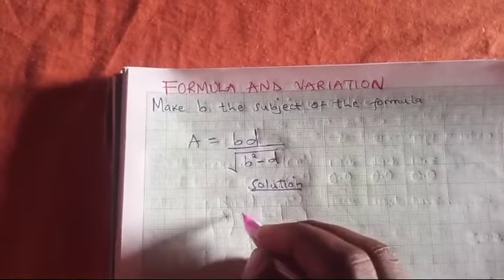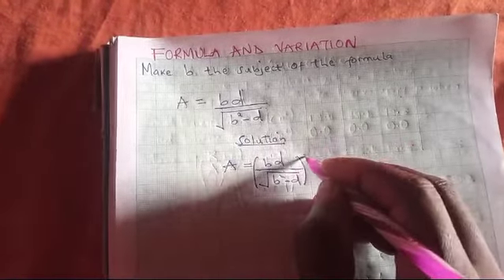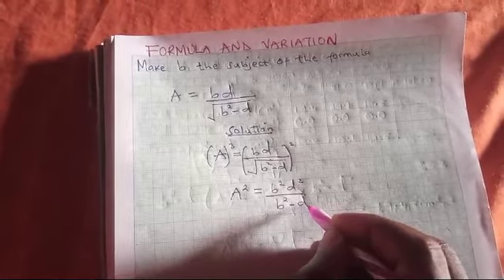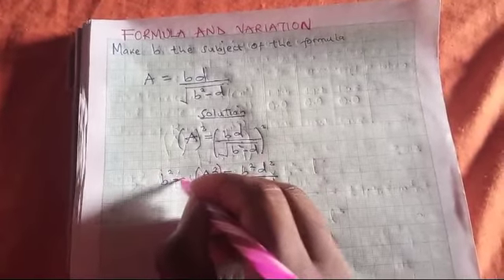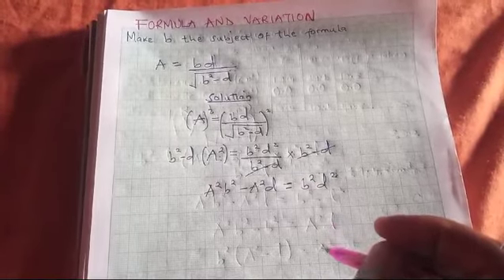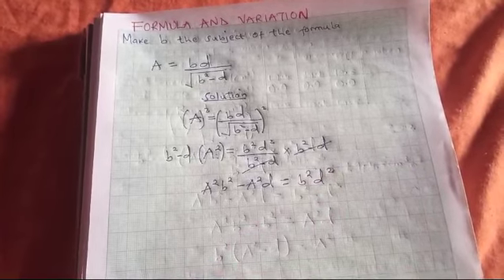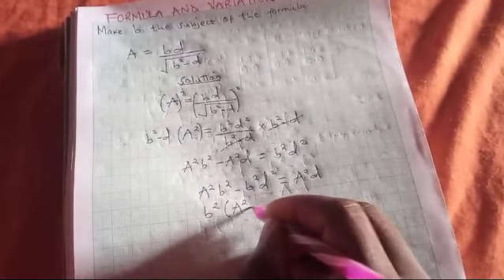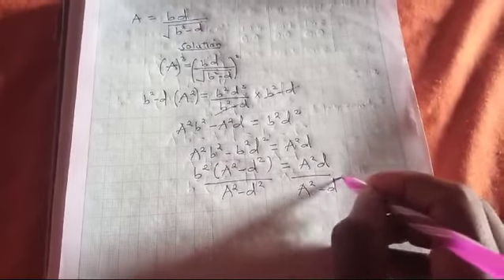SUBJECT OF THE FORMULA||Form Three highschoolmath Math paper 2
Formula and variation